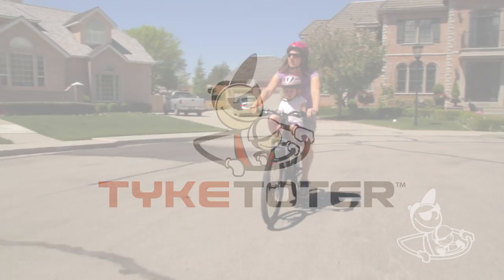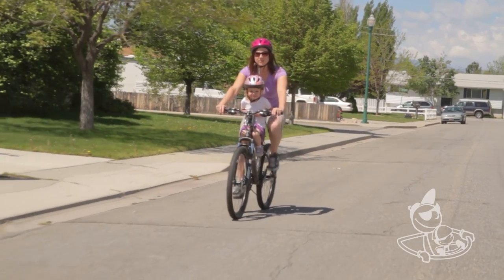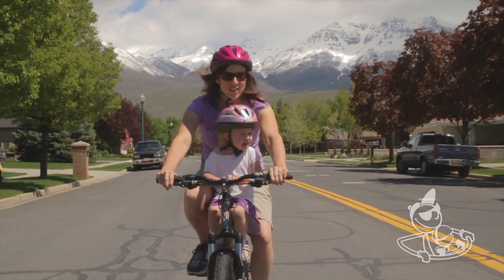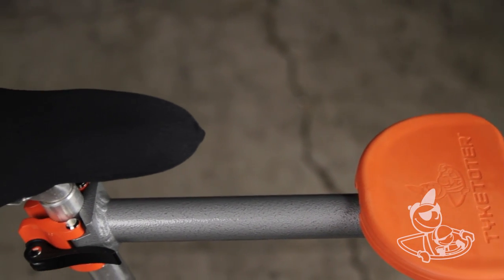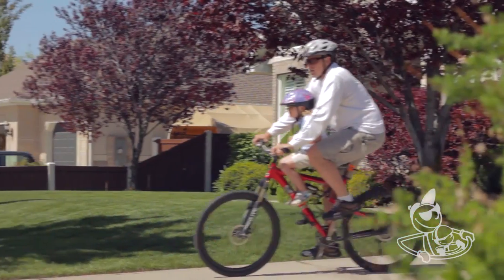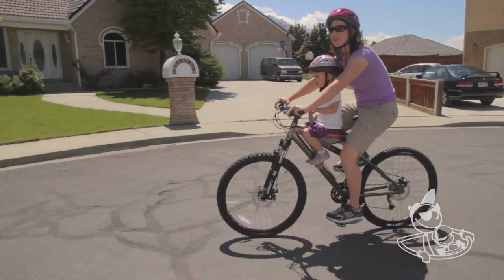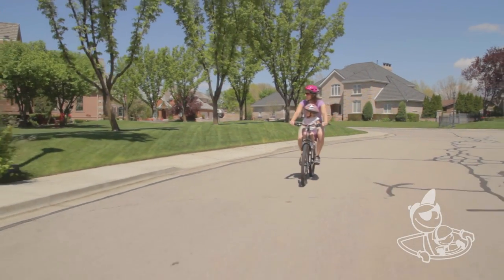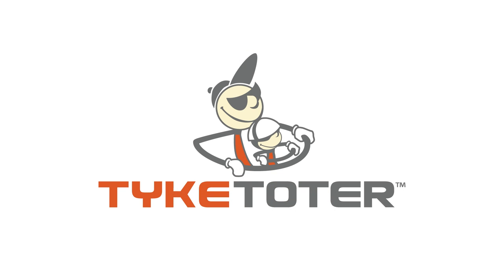TykeToter - The Most Interactive Child Bike Seat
TykeToter is the most interactive child's bike seat on the market.  No tools, no hardware left on your bike.  Your child is no longer just a participant.